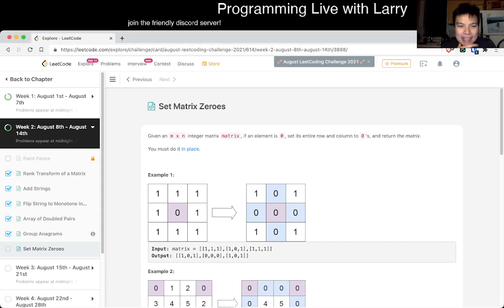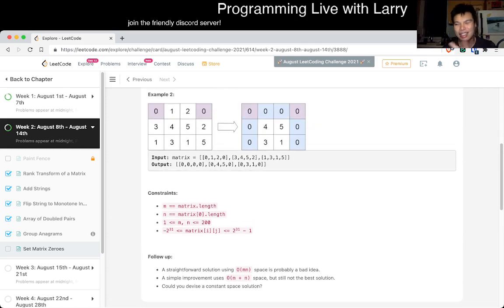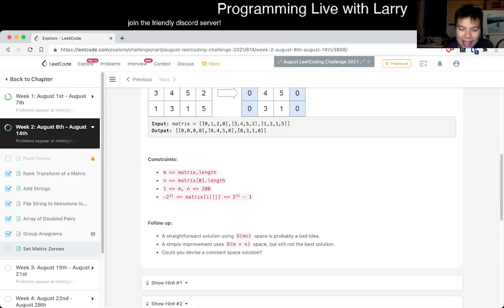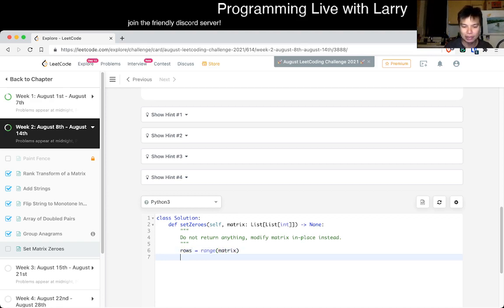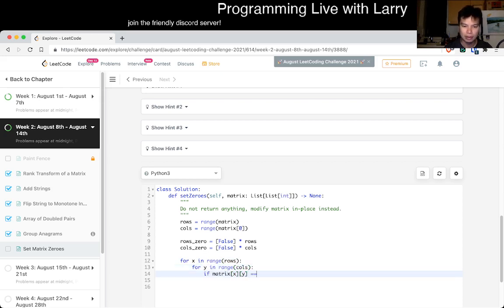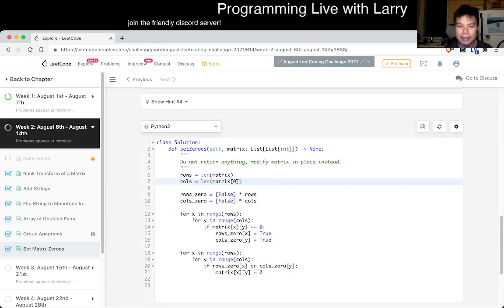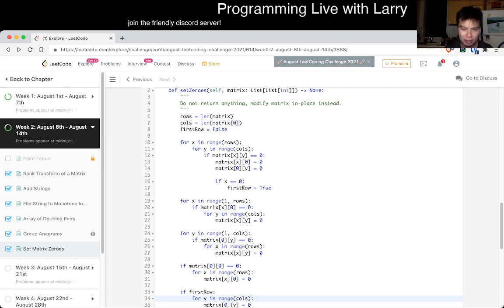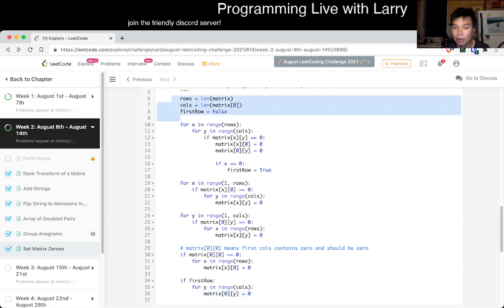Daily Leetcode #500: Aug 13, 2021 - 73. Set Matrix Zeroes